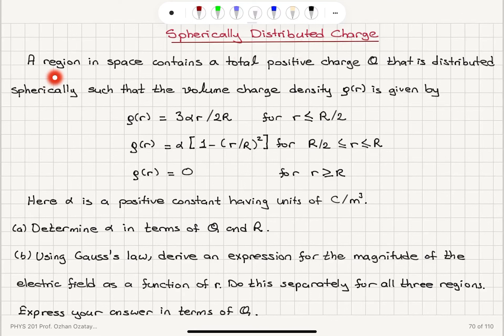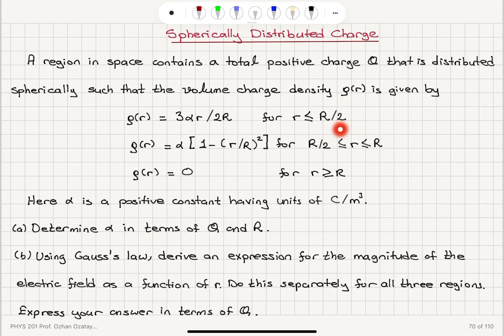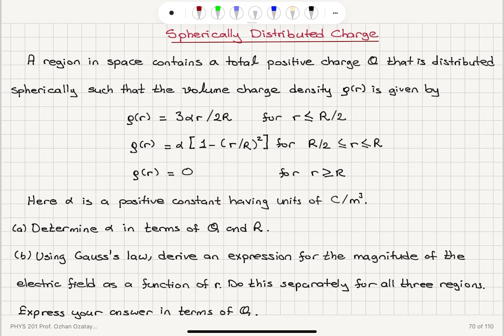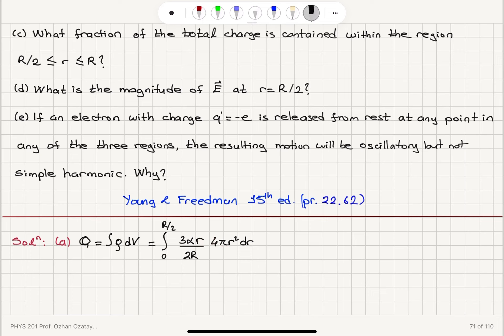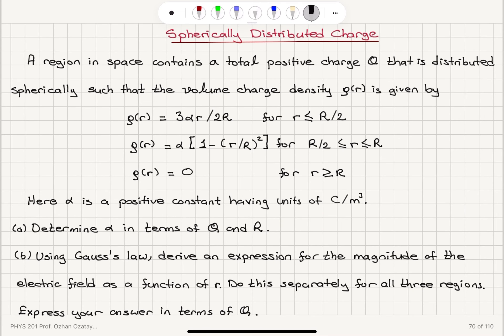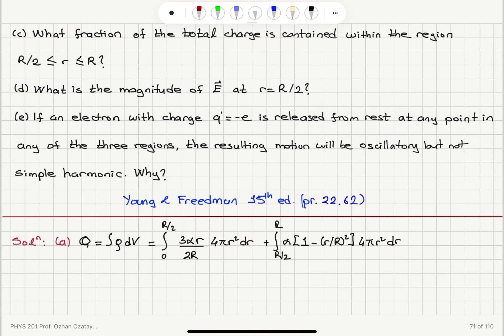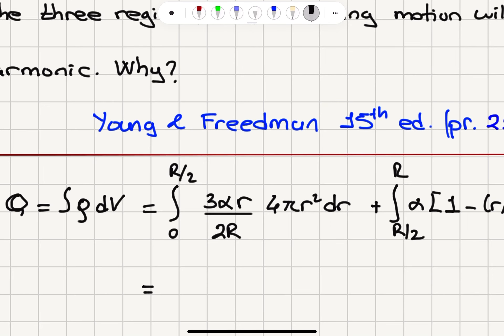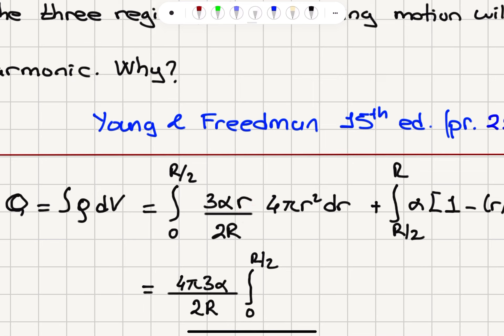Spherically Distributed Charge - 1